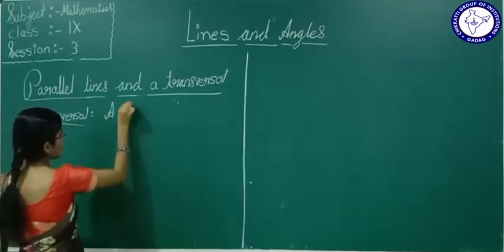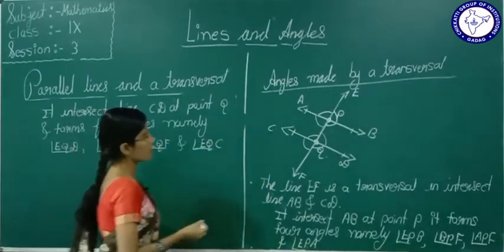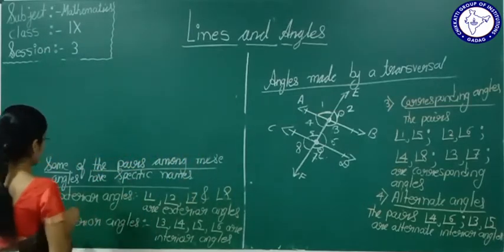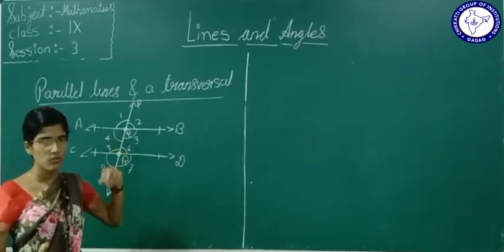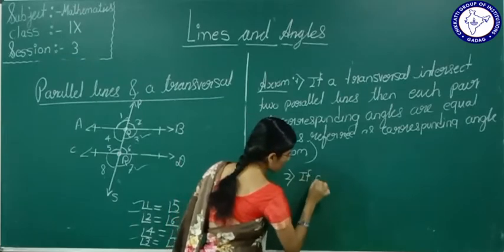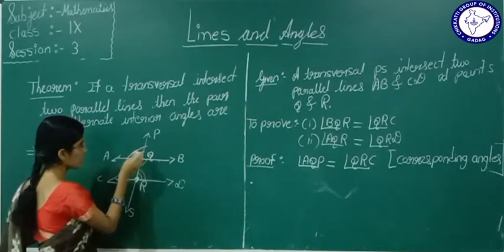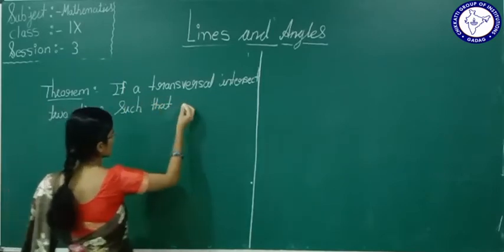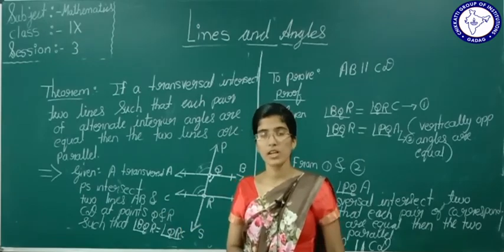CLASS 9 (EM) | MATHS | LINES AND ANGLES | SESSION 3